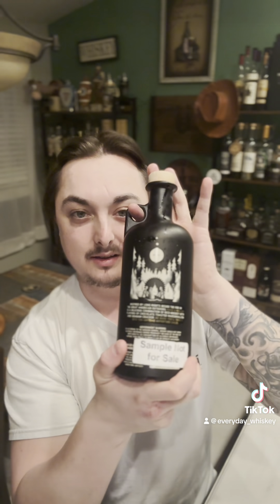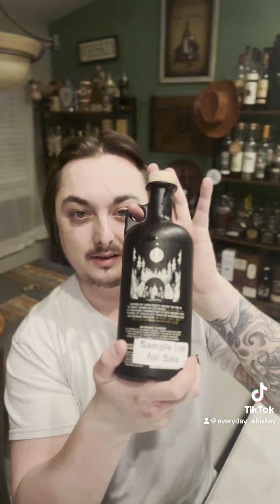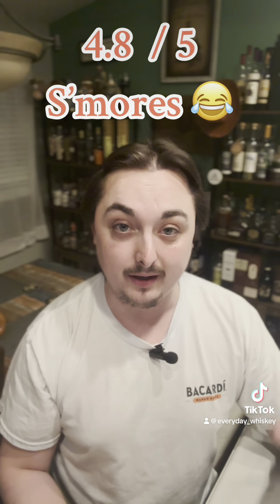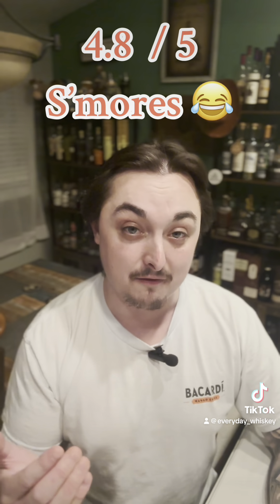Mash and Mallow S’mores Whiskey Review 🥃🥃🥃